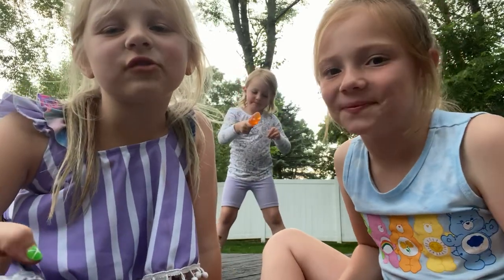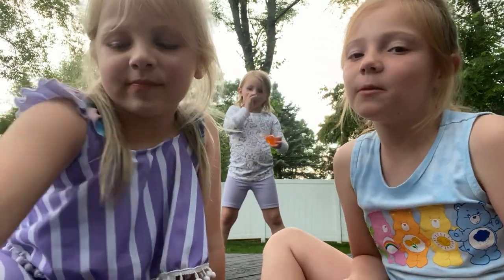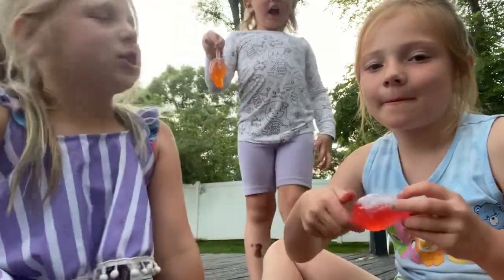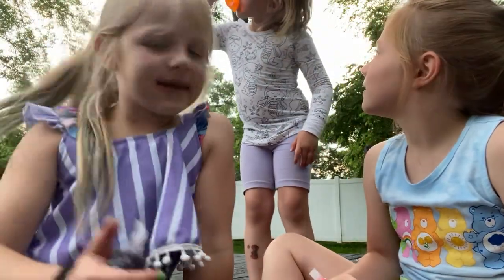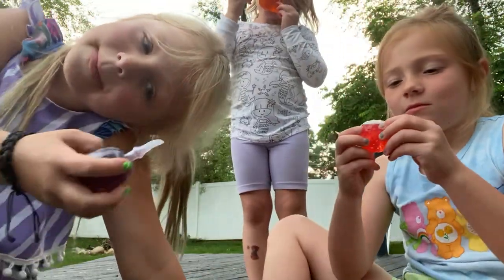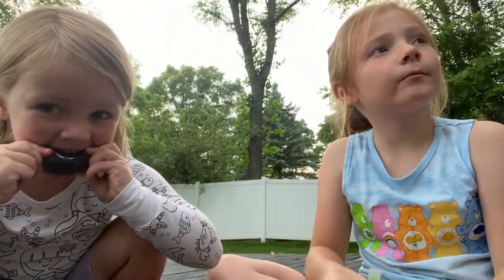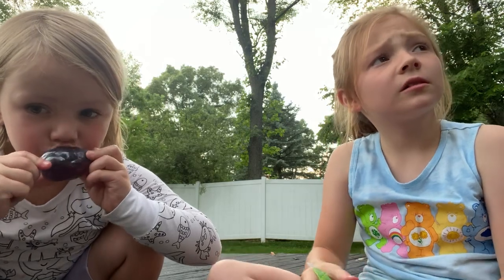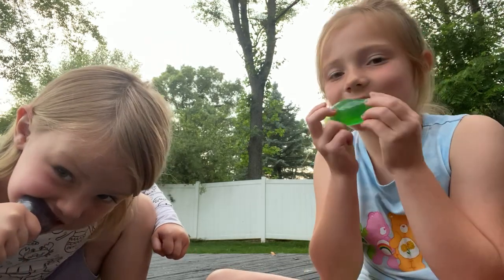Try more jelly fruits